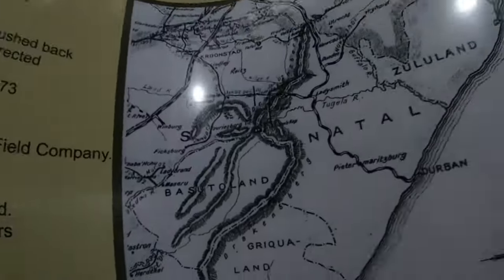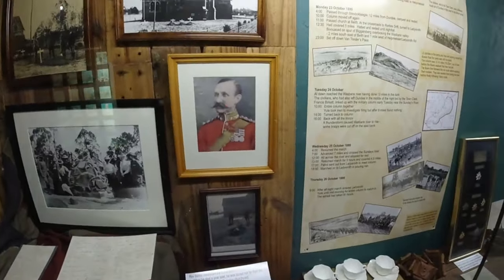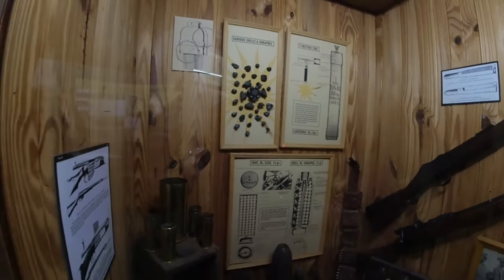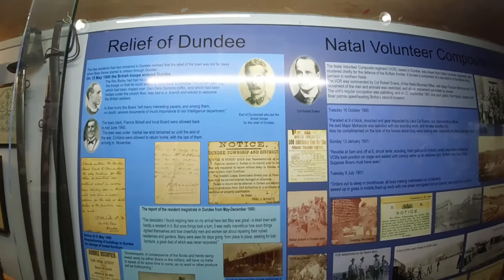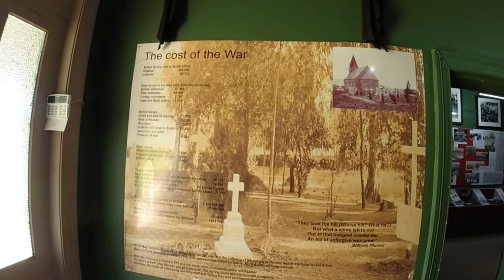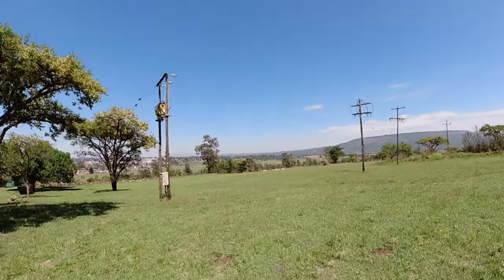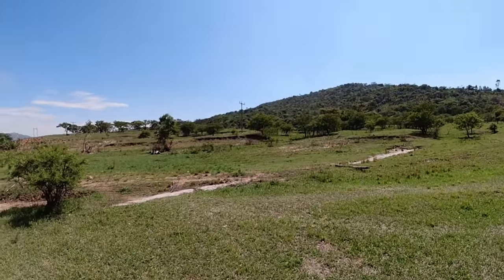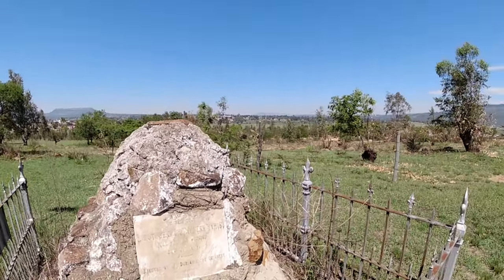2023 - trip to SA - The battle of Talana, the Dundee museum, the death of General Penn-Symons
The Dundee museum has a large Boer war section, it was too big to take it all in but here is some.
In the grounds is Talana hill where you can actually climb the hill, I didn't.. I visit the spot General Penn-Symons was mortally wounded.